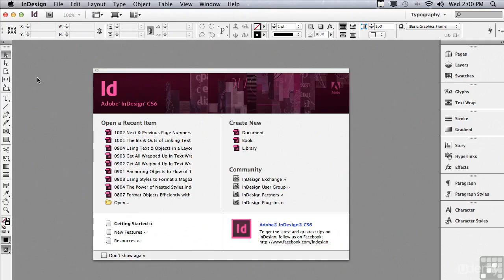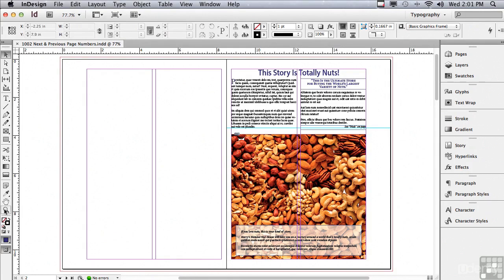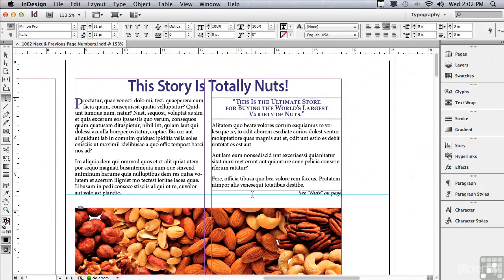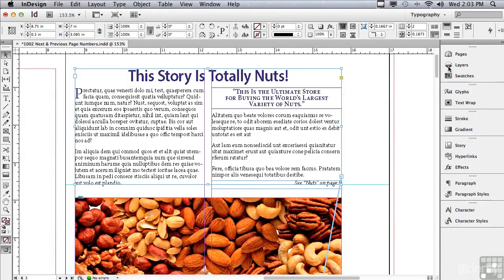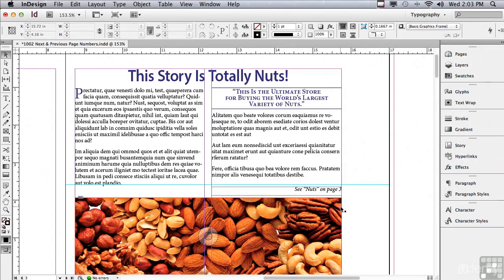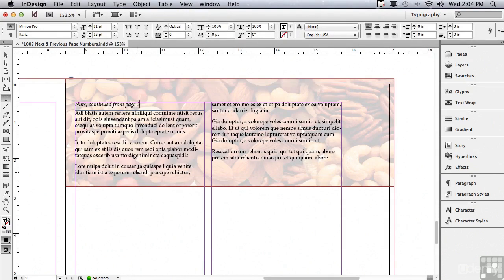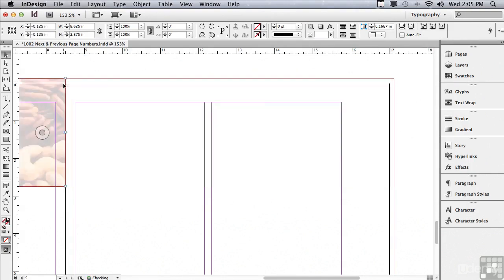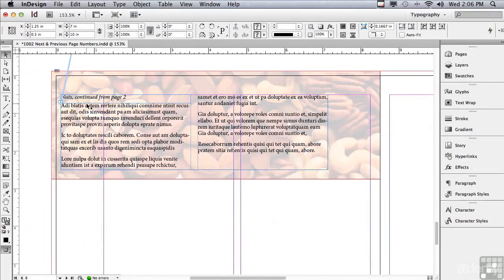tutorial adobe indesign Next Page Number Previous